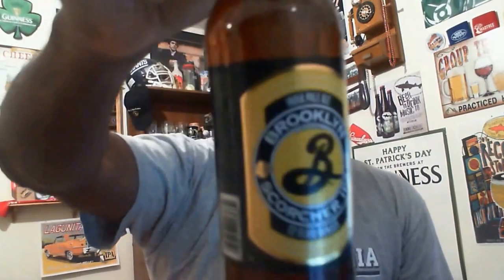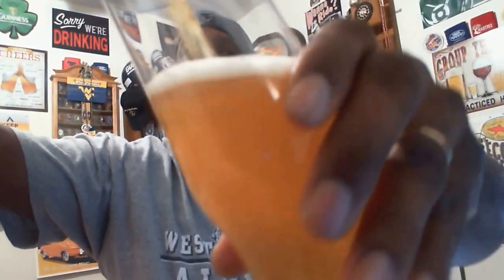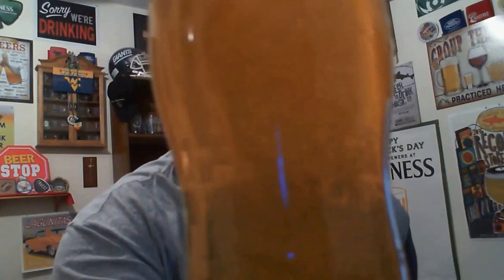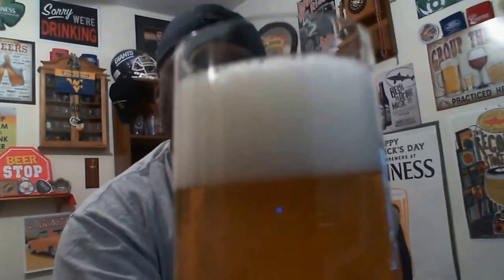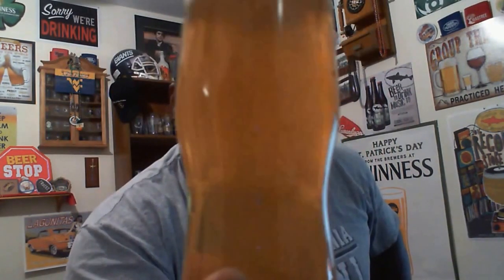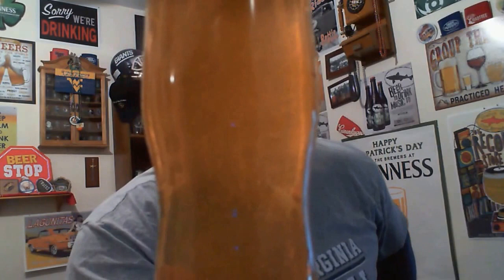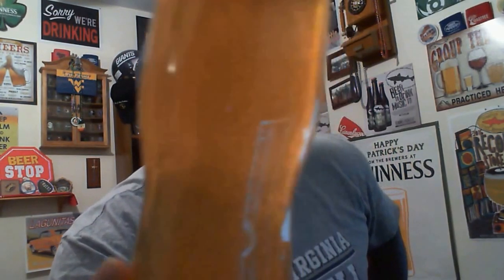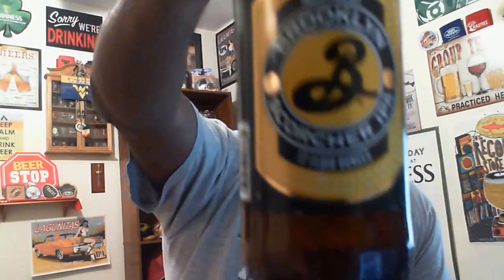Rod J BeerVentures | Brooklyn Scorcher IPA Beer Review (4.5% ABV)